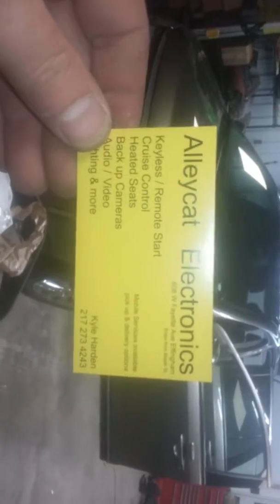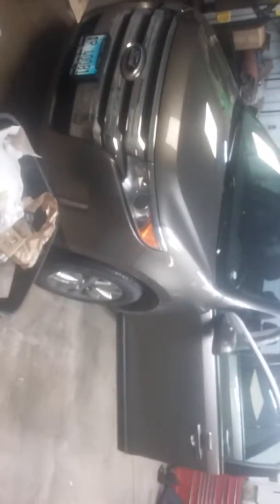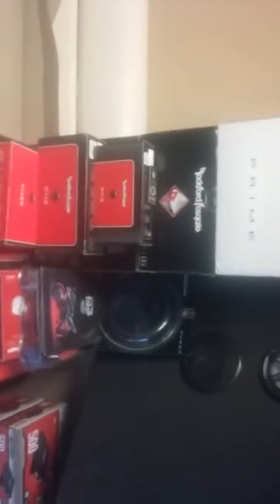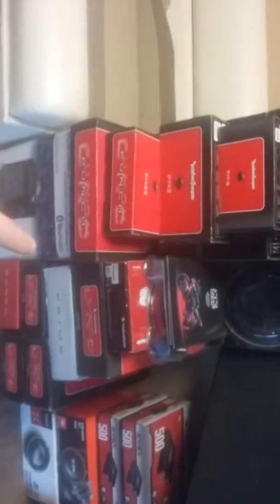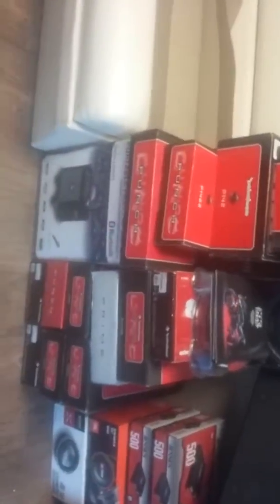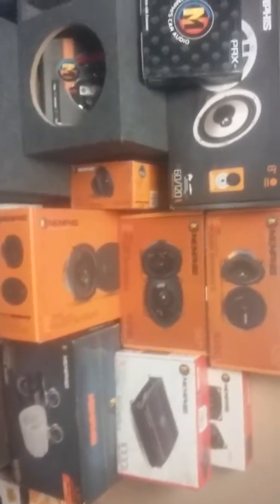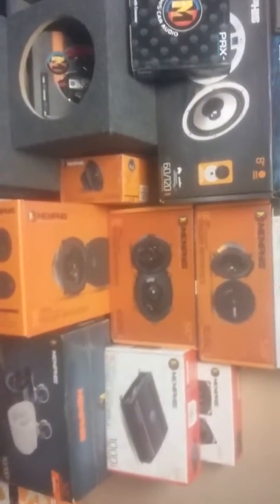14 edge ford 6x8 Rockford Fosgate p1 Alleycat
Alleycat morning job